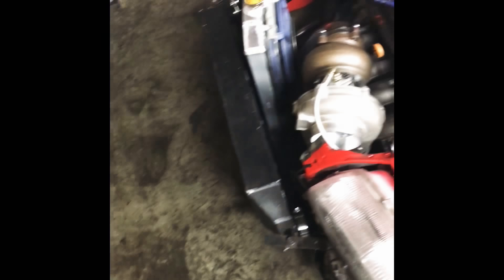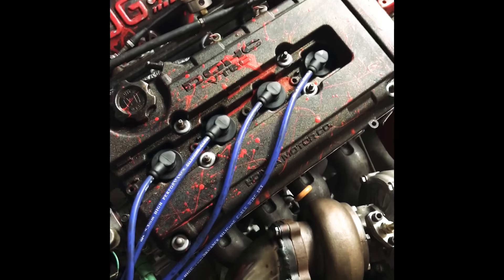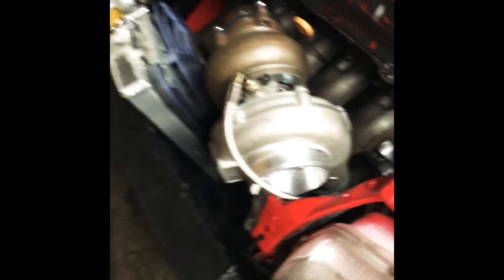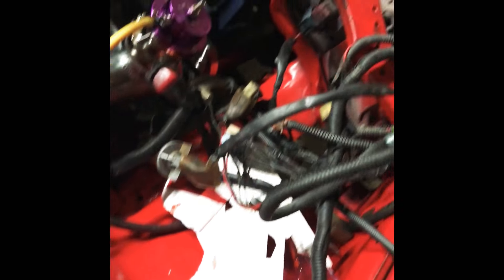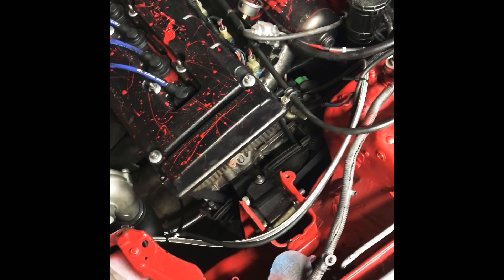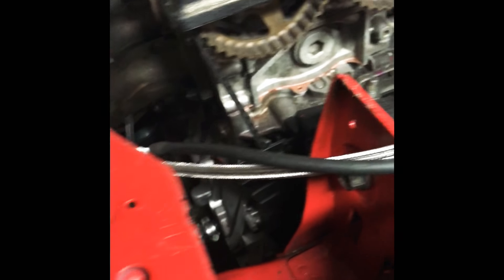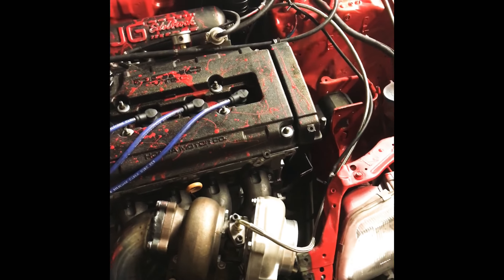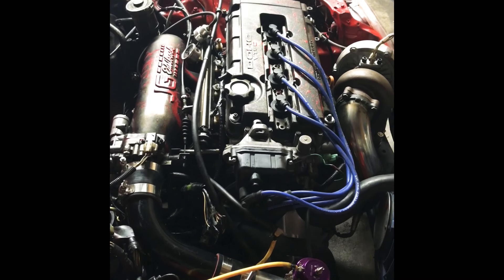Turbo Crx first start up / first video of my channel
First video of my vlog and first start up of my turbo build